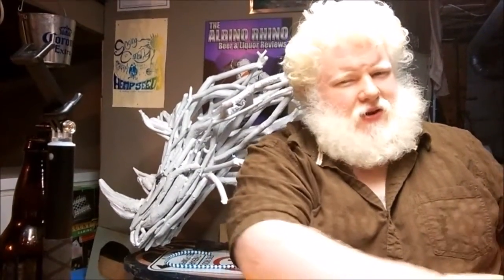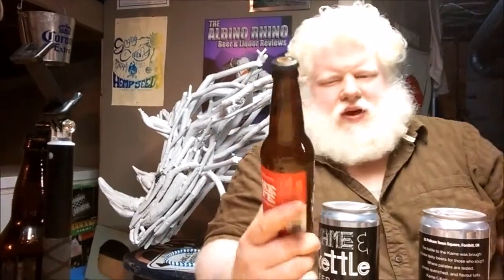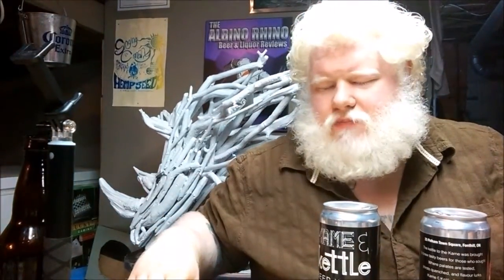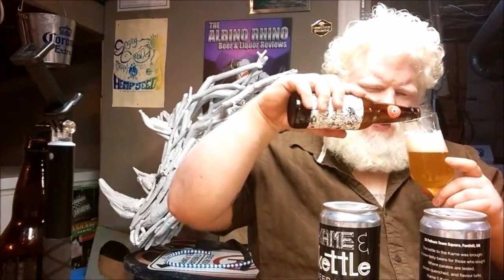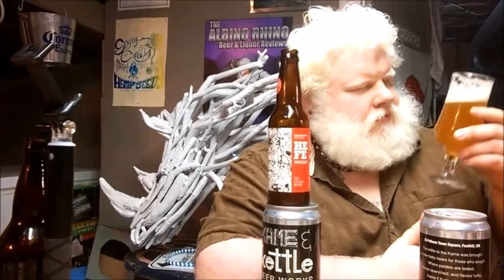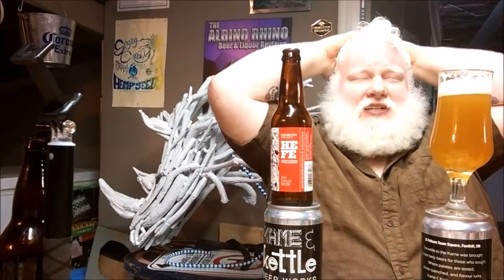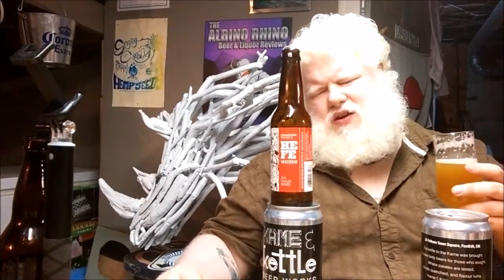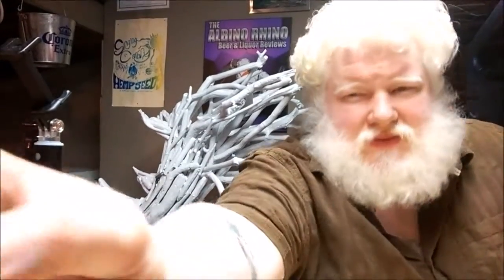Collective Arts Hefeweizen : Albino Rhino Beer Review